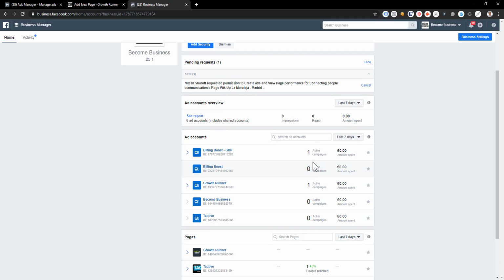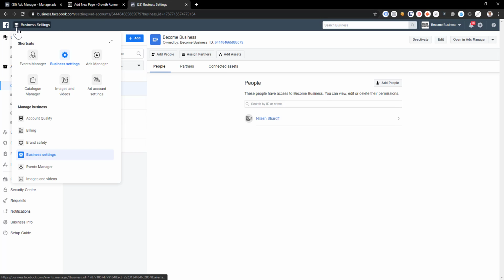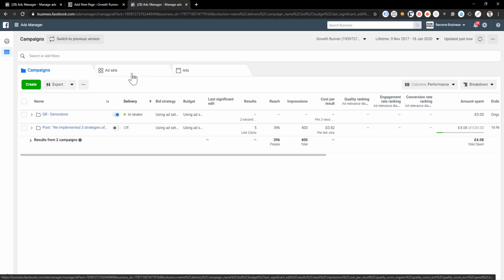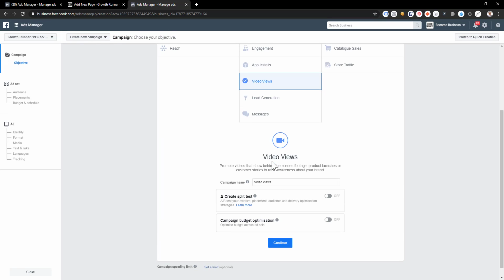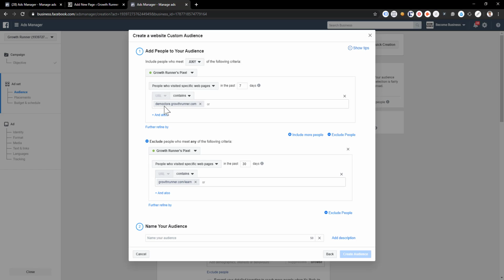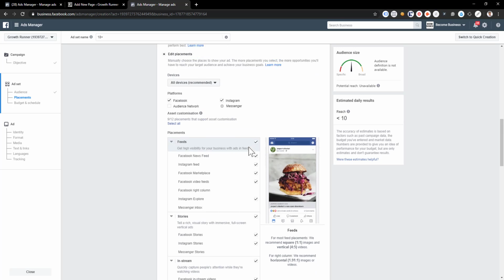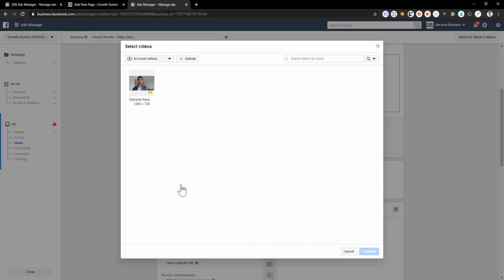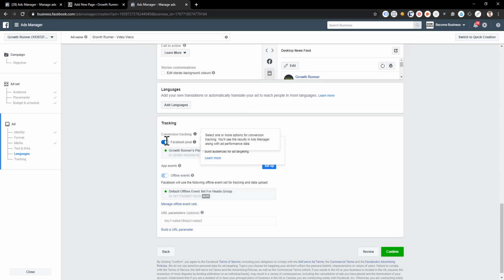Instagram & Facebook Remarketing using Facebook Pixel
Facebook advertising using facebook business manager - simple and easy set up of instagram advertising and re-targeting existing users. Use the facebook pixel to target your audience easily